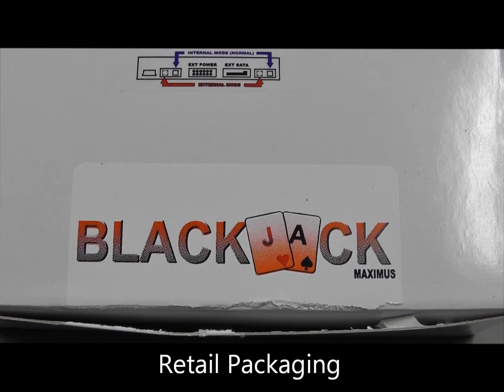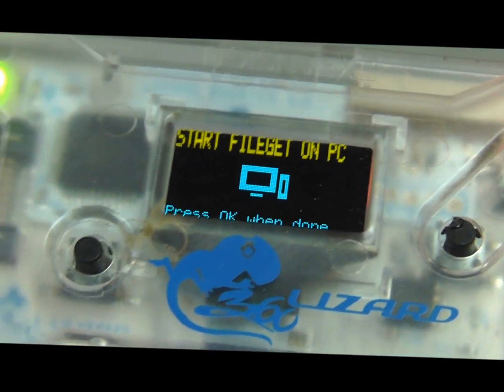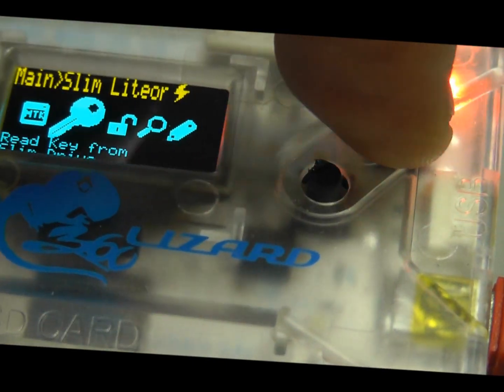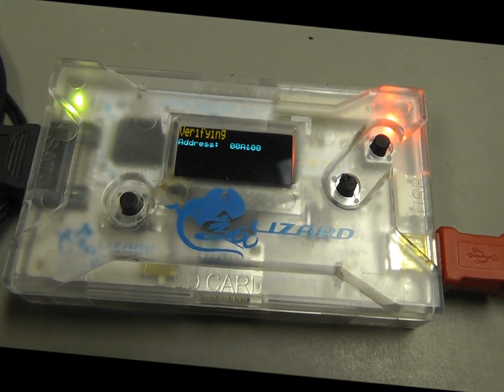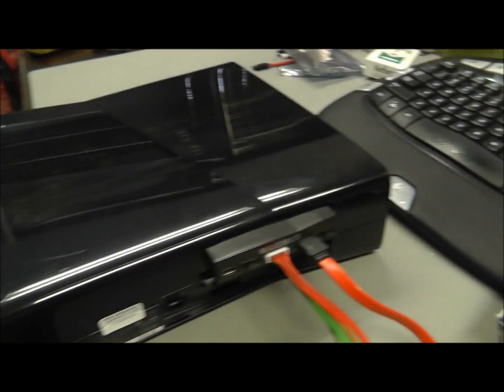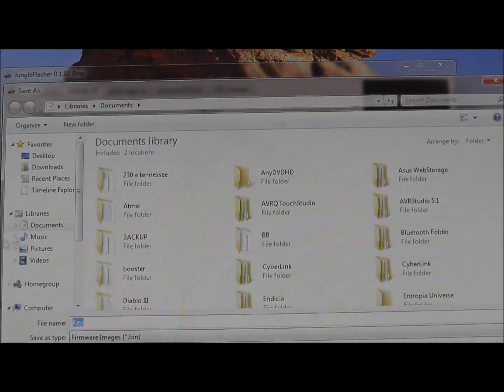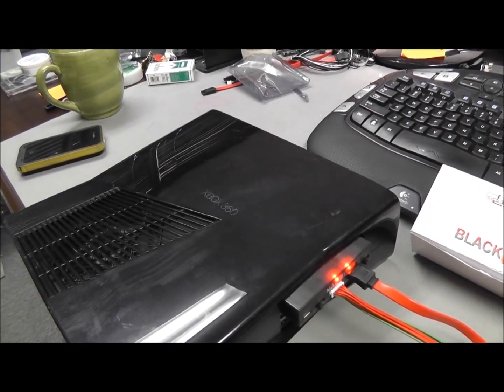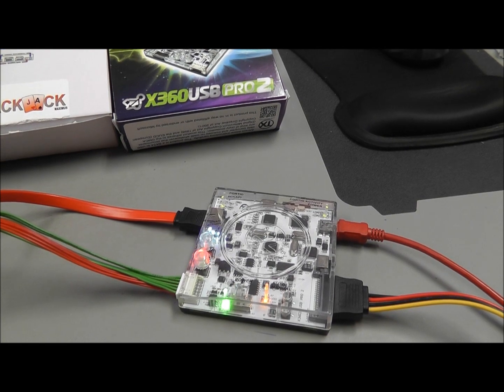Maximus Blackjack - Demonstration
Introducing: Blackjack for Slim Consoles

A simple yet cost effective way to access your DVD Drive without opening your console again and again.

This will allow but not limited to:
A) Update the Drive Firmware anytime using Maximus Lizard or a PC with Jungle Flasher (provided drive is Un-locked or Soft-locked)
B) Rip ISO's using Xkey Gecko or X360usbpro v1 or v2
C) Bonus Feature: Stealth Eject (*which will allow to boot your games stored on HDD and remove the DVD after booting (For using on several consoles with only 1 disc) **(In order to use the bonus feature, one wire is required to be soldered but its totally optional)

Made with simplicity in mind!

Plug and play install and never have to open your console again.

Features:
- External SATA port for your drive
- External 12pin power port to your drive
- Support External Eject if used with any xtractor / ck3 type power adapters
- Support USB self-power (for drive firmware updates only)
- Perfect plastic design so it looks like part of your console
- Current generation of digital sata switch
- 100% Compatible with the following products (but not limited to):
- Maximus 360Lizard
- Maximus Xtractor (1,2,3)
- Xkey Gecko
- CK3/CK3i
- X360USBpro, 360USBPro v2